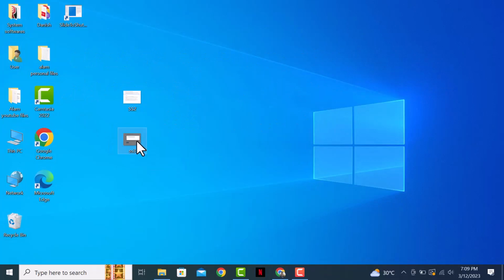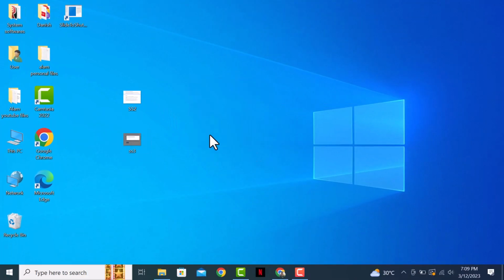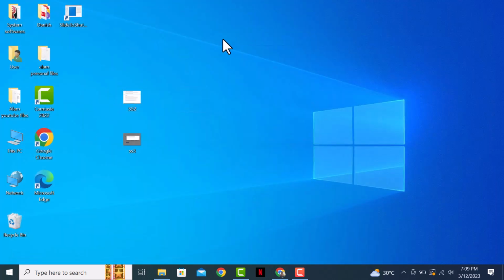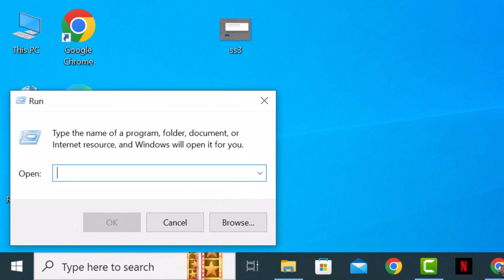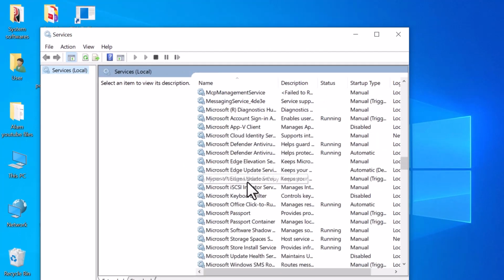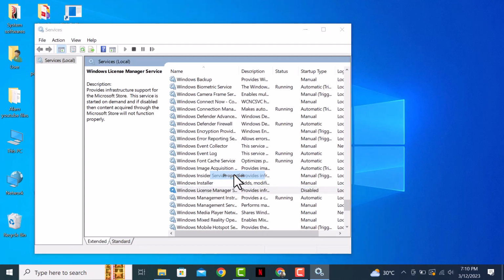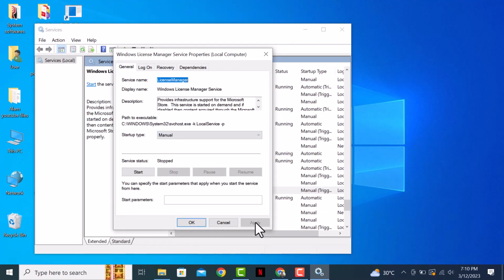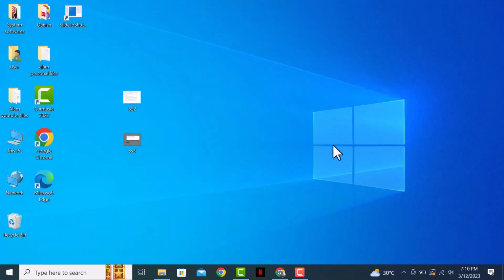How To Fix File System Error (-2147416359) Photos Error in Windows 10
Hi, If you're encountering the file system error (-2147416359) when trying to open your Photos app on Windows 10, you're not alone. This frustrating issue can prevent you from accessing your cherished memories and important photos. Fortunately, there are a few simple steps you can take to fix this error and get back to enjoying your photos.

In this video, i'll walk you through the process of troubleshooting and fixing the file system error (-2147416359) in the Photos app on Windows 10. I'll cover common causes of this error and guide you through the steps to resolve it.

Some of the topics we'll cover in this video include:

1- How to diagnose the cause of the file system error (-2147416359) in Photos app
Tips for troubleshooting the Photos app on Windows 10
2- Step-by-step instructions for fixing the file system error (-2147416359) in Photos app
If you're frustrated with the file system error (-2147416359) in Photos app, this video is for you. Follow along with my tips and you'll be back to enjoying your photos in no time.